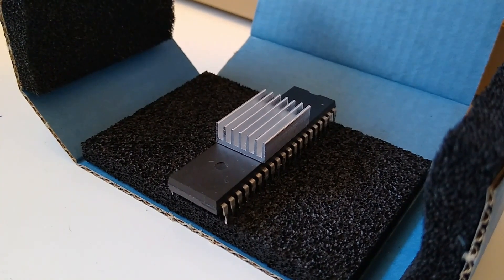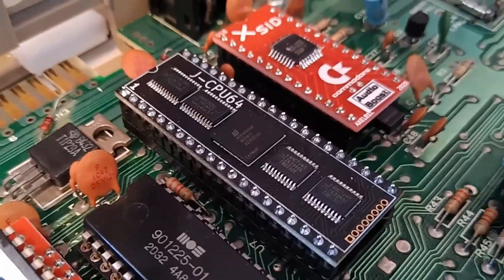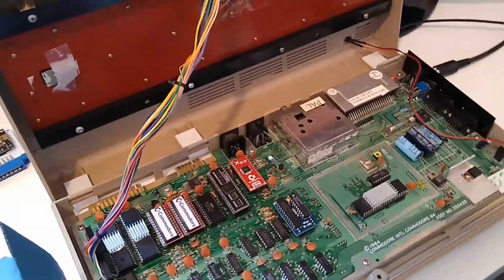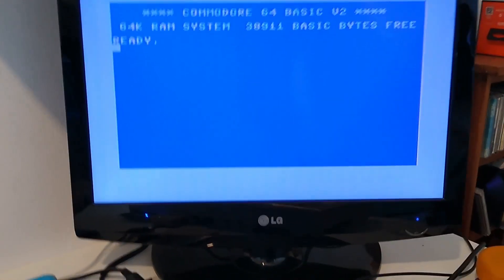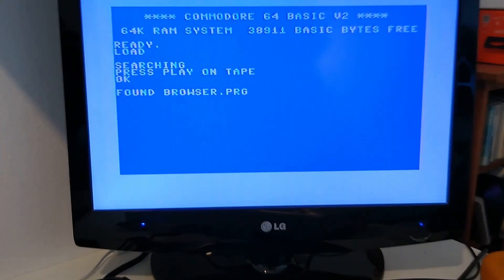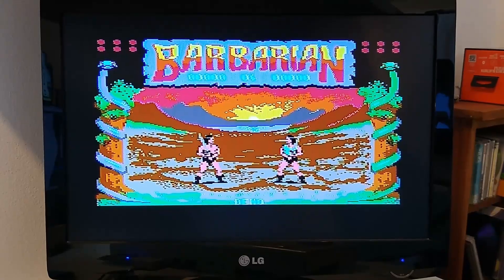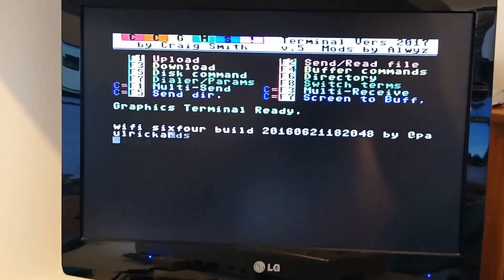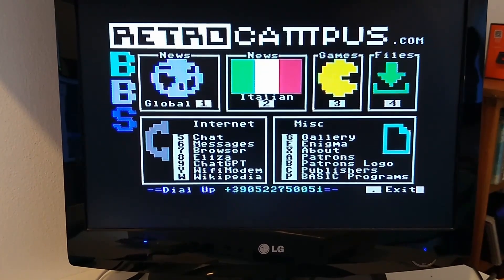Commodore 64 New CPU Replacement J-CPU64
In this video, we show you the replacement of the old original 6510 processor CPU with a new compatible J-CPU64. In addition to being perfectly identical from an operational point of view, it also heats up less. We tested the processor with a game and a terminal program (obviously using the wifi modem).

Chapters
0:00 Intro
0:23 Hello Pirates!
0:38 The J-CPU64 installed
1:05 Switching on the Commodore 64
1:40 Playing the Game
2:00 Connecting to the BBS